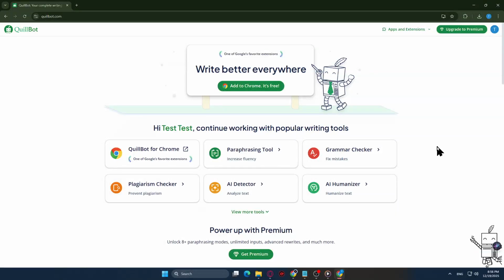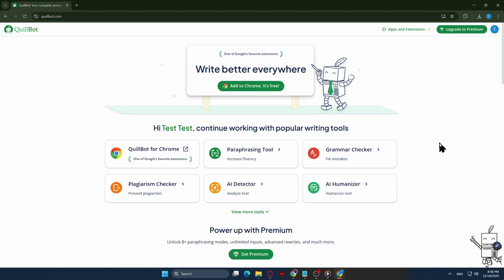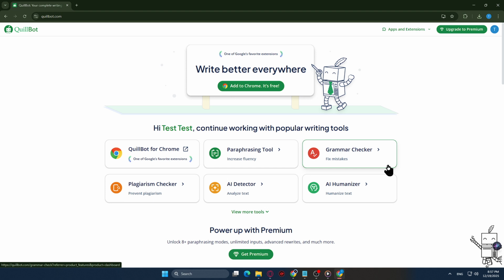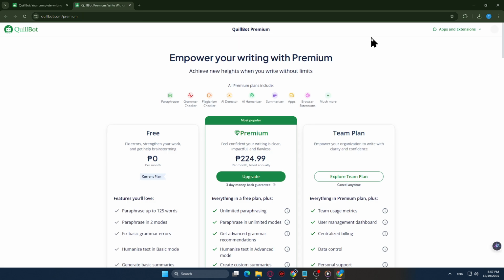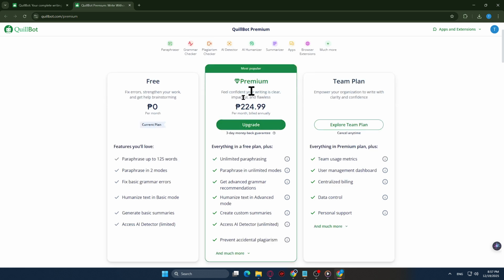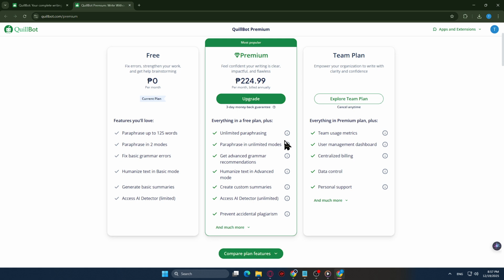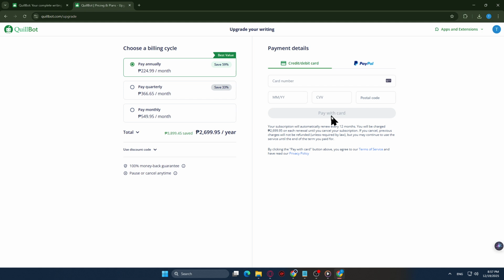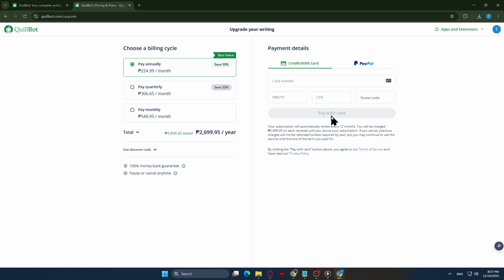How To Buy QuillBot Premium (2026) QuillBot Tutorial [2026 Guide]